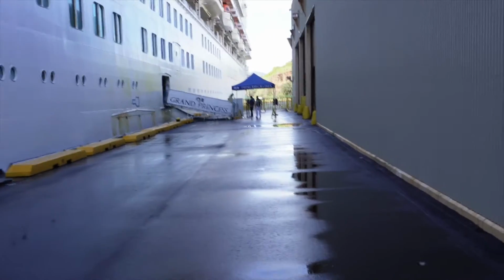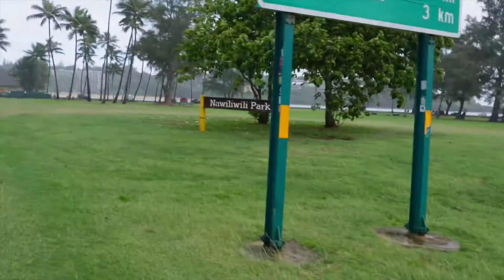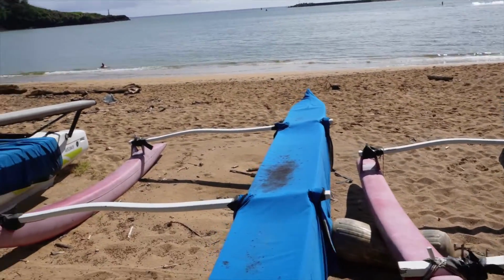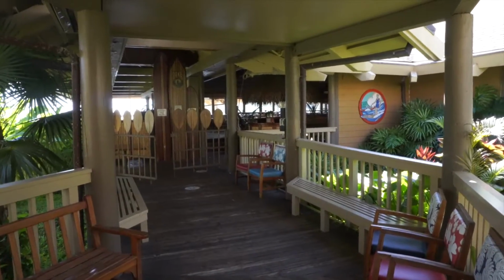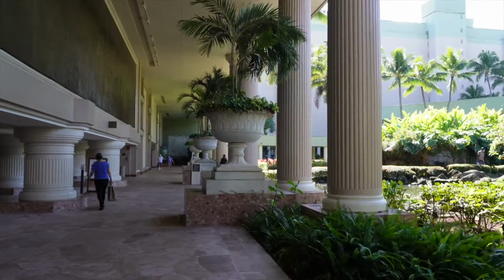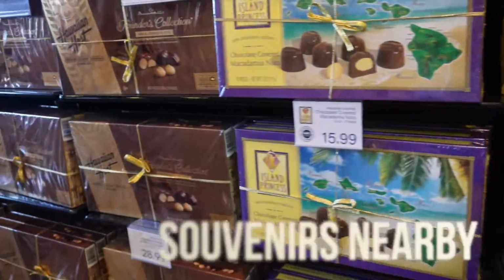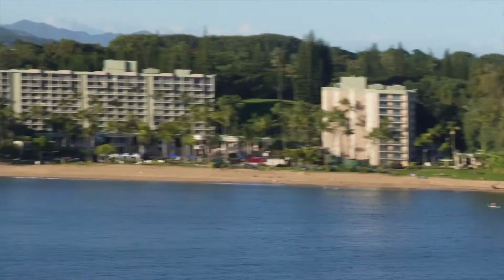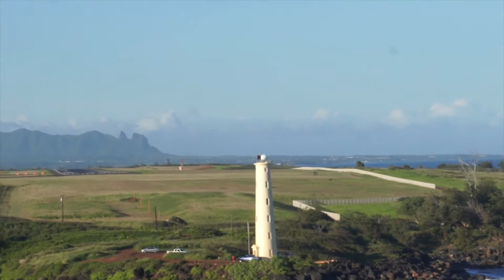PRINCESS CRUISE HAWAII Excursion| KAUAI Port Area SURPRISE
PRINCESS CRUISE HAWAII EXCURSION CANCELLED | KAUAI Port Area SURPRISE takes you to the nearby walkable areas of the the Nawiliwili harbor.  What do you do when your shore excursion cancels? What is traveling like being the first ship back to Hawaii in over two years?  We explore around the port and are pleasantly surprised to see the beauty of the Nawiliwili harbor and the nice beach right within walking distance from our Grand Princess ship!  The beach is called Kalapaki Beach.  It is a great beach for swimming, learning to surf, boogie boarding and stand up paddle. boarding.  There is a public beach access on the east end of the beach.
 It is a protected from the open ocean by a large break wall.  As you walk to the beach, there are some souvenir shops lining the road and also a shaved ice place at he Kalapaki Beach Hut, across the walking  ridge.   We had some snacks, lunch at Duke's on the beach.

The Marriott Resort and Beach Club offers a day pass for access to their pool with a $30 food credit.  No lockers.

So our cancelled tour with Princess Cruises Grand Princess at 12:30 didn't ruin our day!

princess cruise hawaii 2022 princess cruise hawaii shore excursions
grand princess cruise hawaii Nawiliwili Harbor What to do near the Kauai cruise port?

               for new travel tips, extend your cruise ideas
               and cruise destinations PLUS INSPIRATION!  It's FREE! 🌐

This is a good idea:
         🛄      CONTIGO INSULATED TRAVEL MUG:
         🛄       IRON FLASK 24 OZ SPORTS Bottle (Stainless Steel, Double Walled):

***There is no difference in what you pay on Amazon, vs. what you pay here, it just helps out my channel! THANK YOU for your support!

My name is Bonnie and I love to travel!  Cruises, planes, trains, automobiles!  I am hoping that my experiences and tips will make it an easy transition to your next vacation/holiday!  My background has been in travel for most of my life, so it seems fitting that I show you the how to's and whys of anything travel!  I especially enjoy cruising and I am thankful to have been on over 24 cruises. Planning trips to me is so fun and rewarding!  Please watch and learn along with me as we travel and experience the sights together!   Bon Voyage, let's adventure!